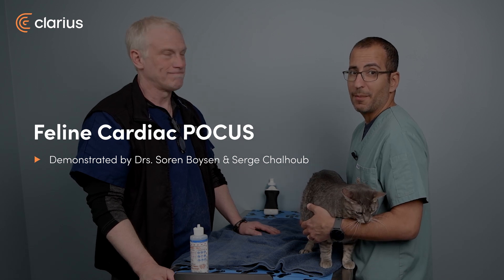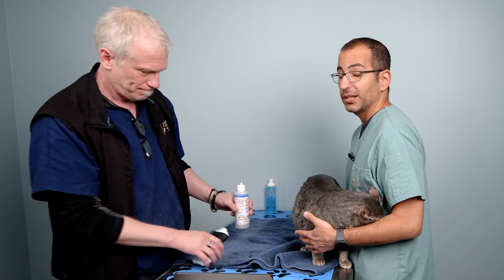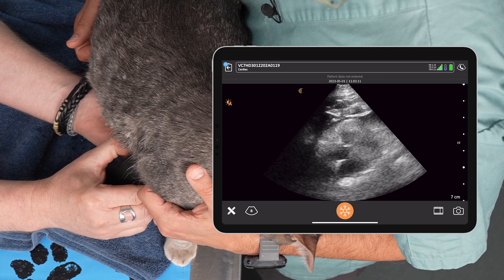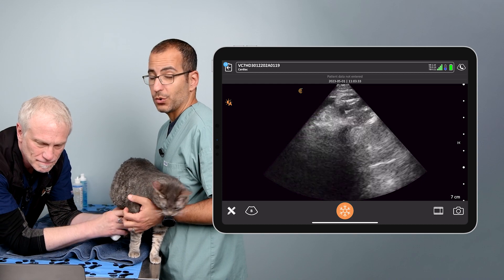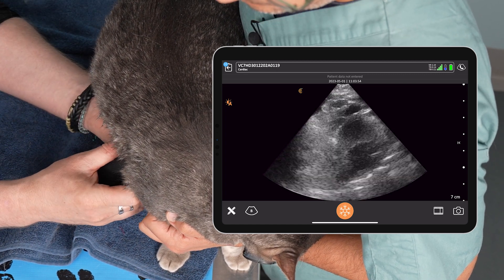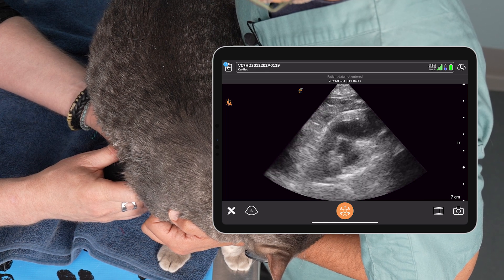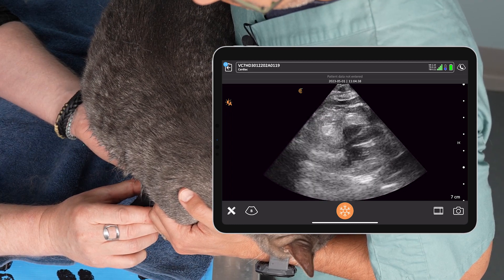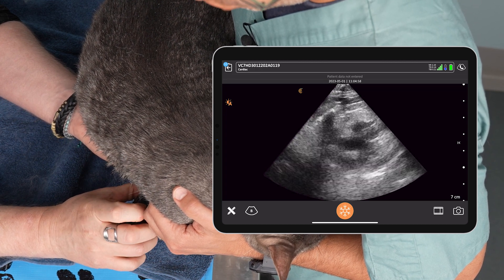Feline Cardiac POCUS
The window for visualizing the feline heart is small.  This is a video of the POCUS technique to estimate cardiac function,  left atrial size using LA:Aortic Ratio, and rule out pericardial effusion.